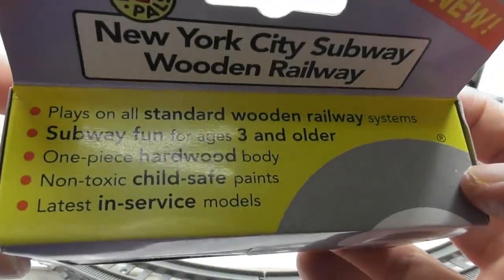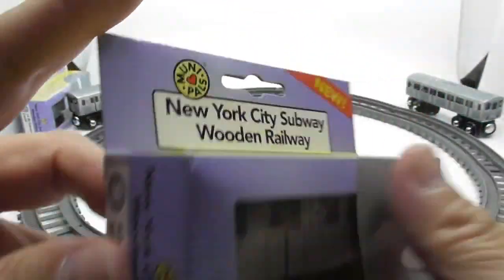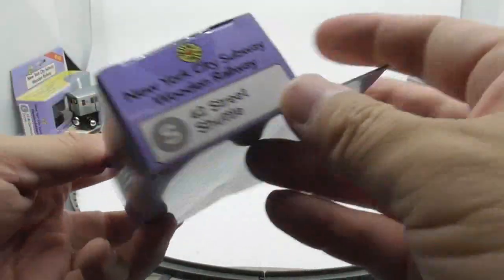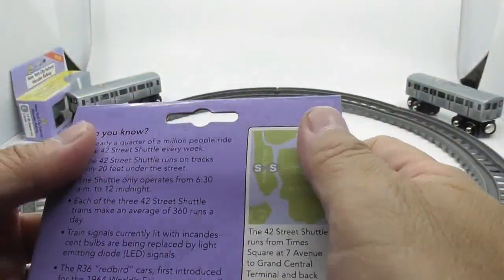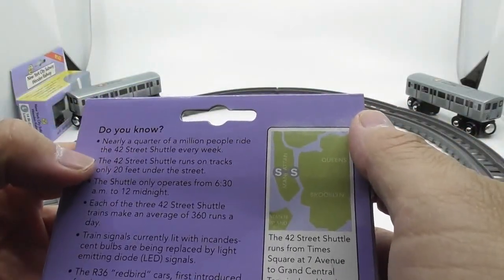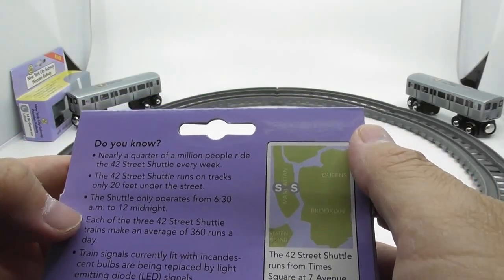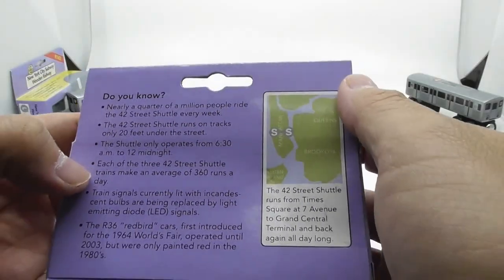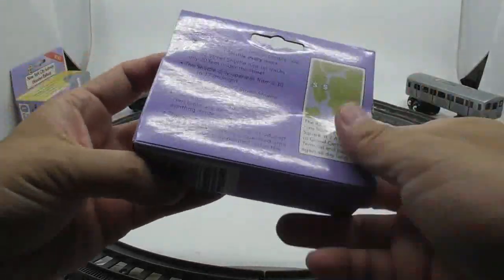unboxing Munipals New York City Subway Line S 42nd Street Shuttle R62A (05445 voice)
unboxing Munipals New York City Subway Line  S 42nd Street Shuttle  R62A

Tomica World : Takara TOMY Plarail タカラトミー プラレール